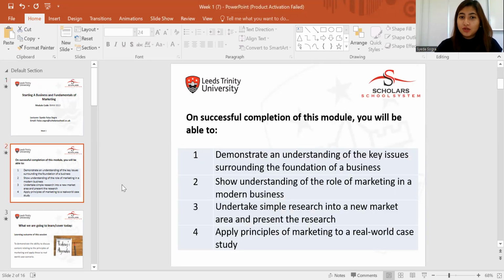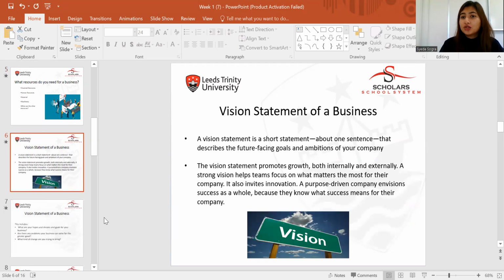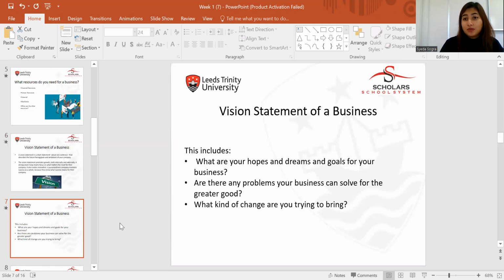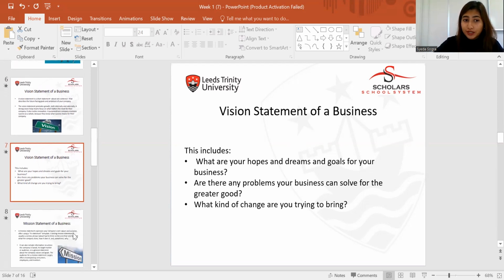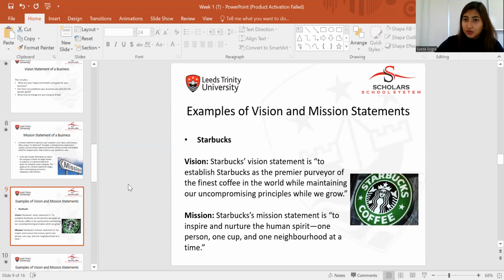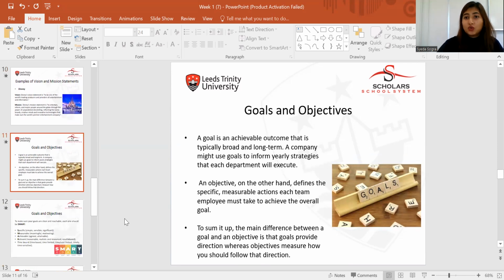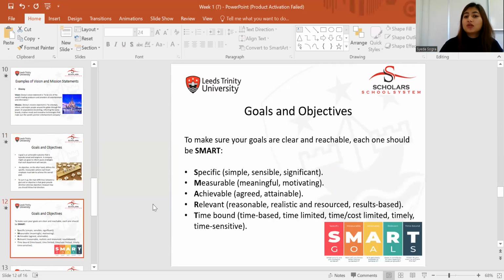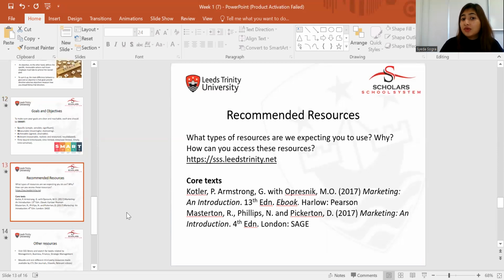Fundamentals of Marketing Week 1 & 2 - Syeda Faiza